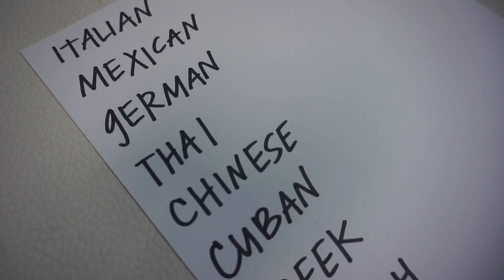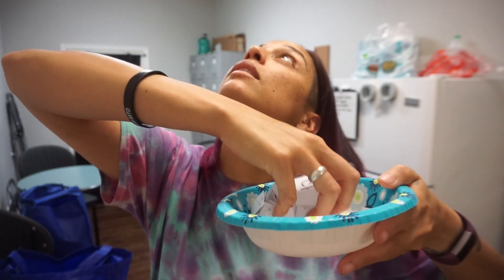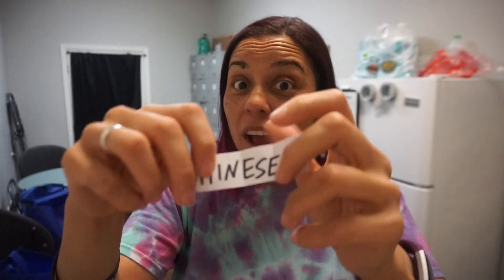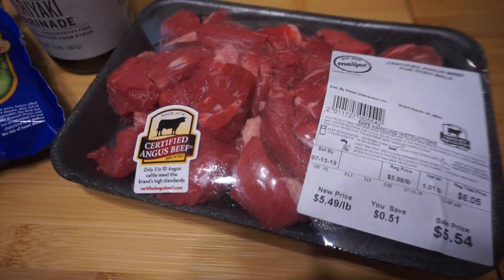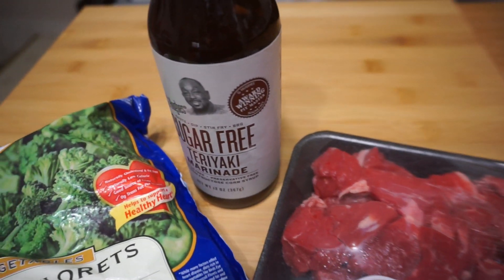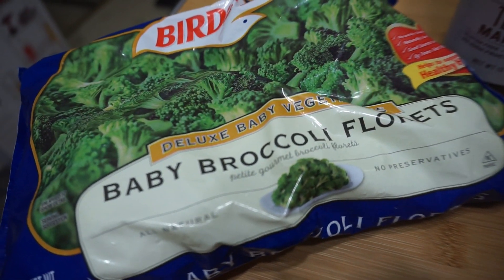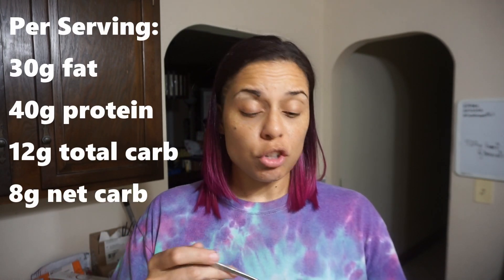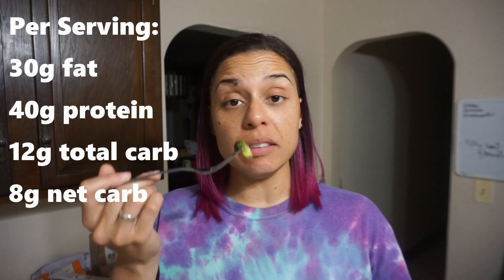Teriyaki Beef & Broccoli - Keto Recipe - Magic Hat Collab w/ Ketoginja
Other Magic Hat Collab Videos!

Recipe
10-16oz Stew Beef
1/2 Cup Sugar-Free Teriyaki Sauce
4-6 Cups Broccoli

Optional
1Tbsp Butter
Other Seasonings

1) Combine Stew Beef w/ Teriyaki Sauce/Other Seasonings
2) Allow to sit for 30 - 60 mins.
3) Heat pan on high heat. Add Butter, and Stew Beef.
4) Allow to cook for 5 - 7 mins, stirring.
5) Microwave and/or cook Broccoli until al dente. Drain.
6) Combine with Stew Beef, stirring until all ingredients are cooked through.
7) Serve and ENJOY!!